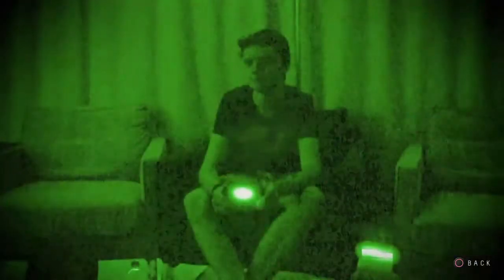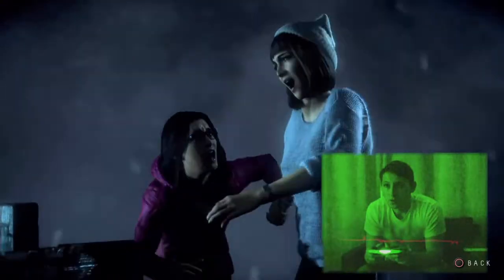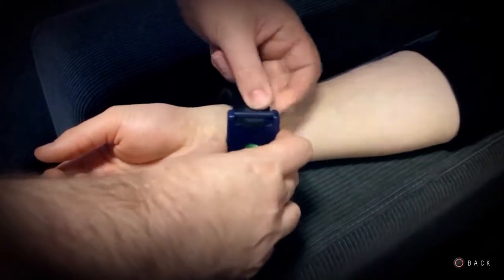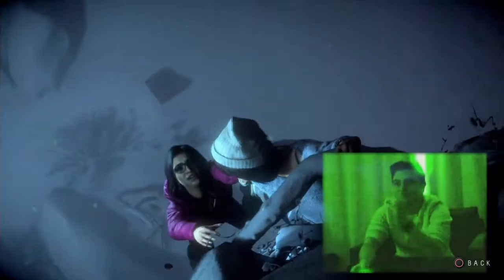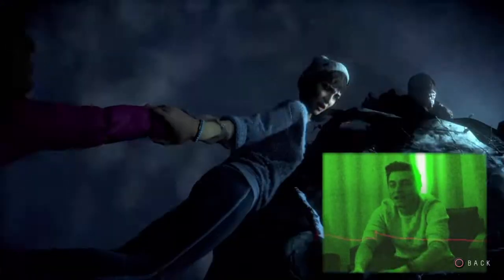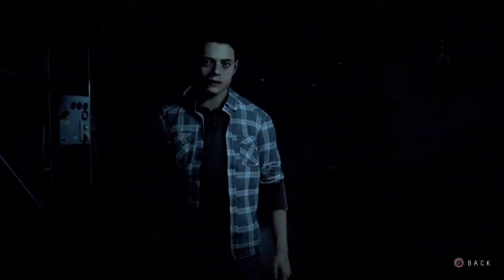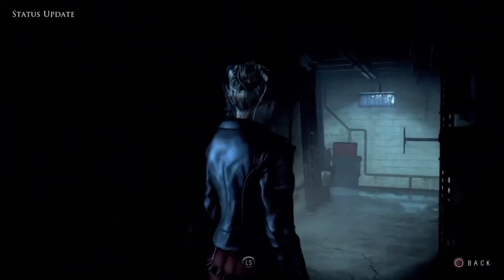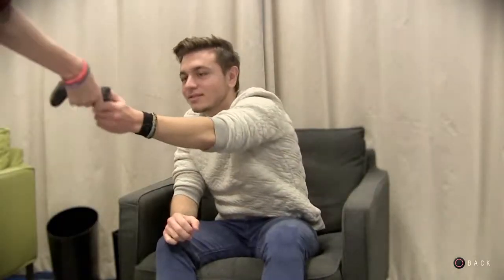Until Dawn™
Until Dawn